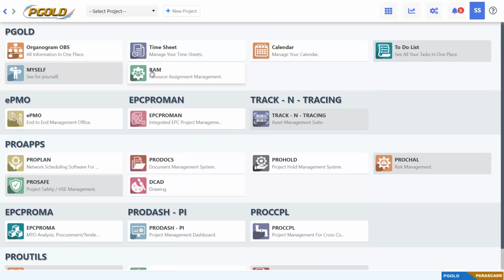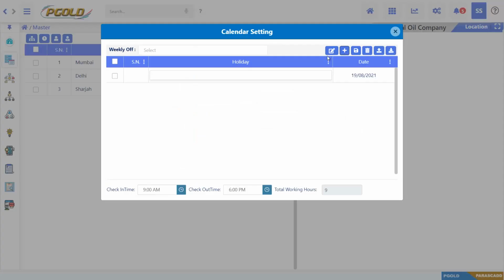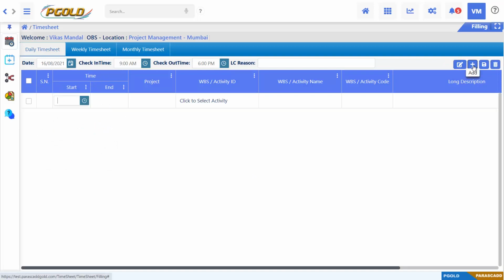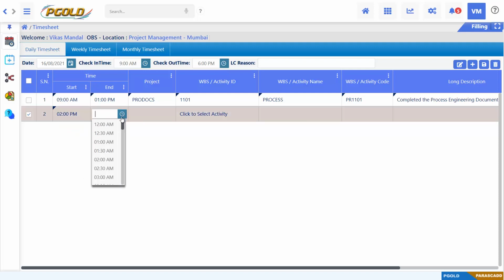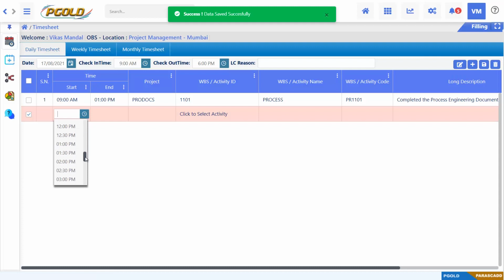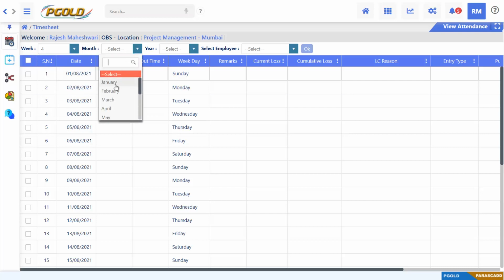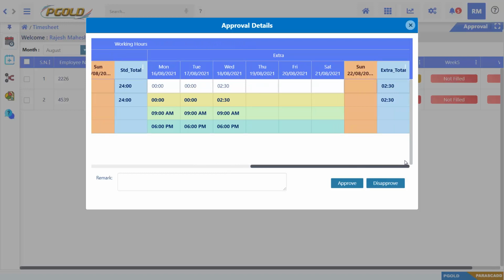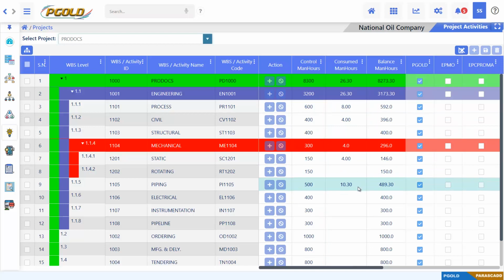4 PGOLD Tutorial Timesheet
Parascadd Gold also called PGold is an enterprise cloud platform hosting all our products for the EPC Industry.